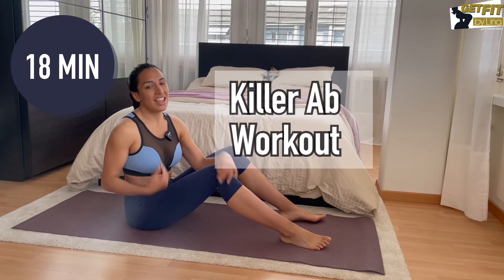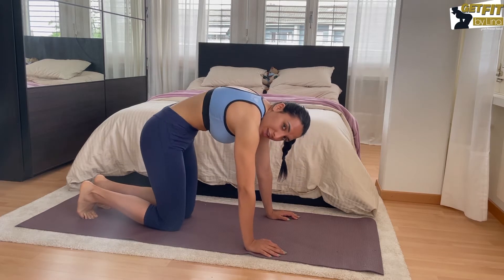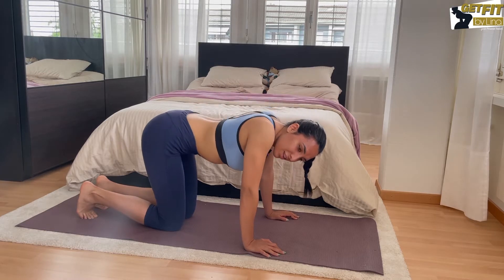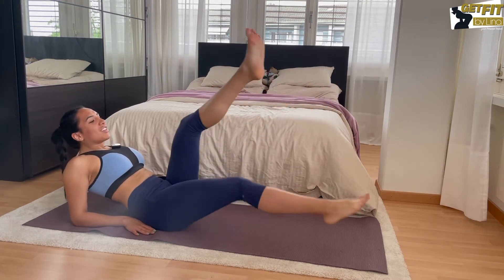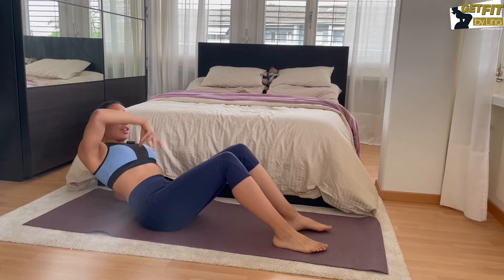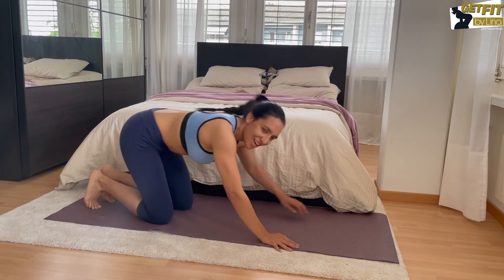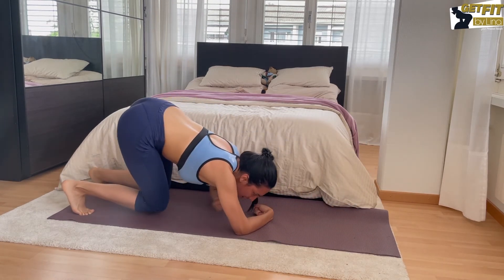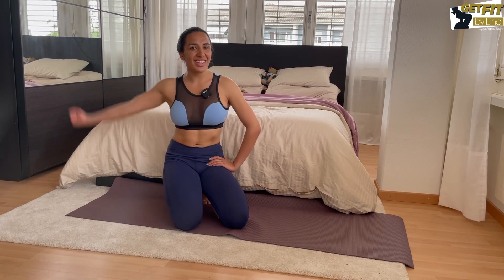18 min killer Ab Workout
Wanna make those abs burn? Do this killer ab workout with me!